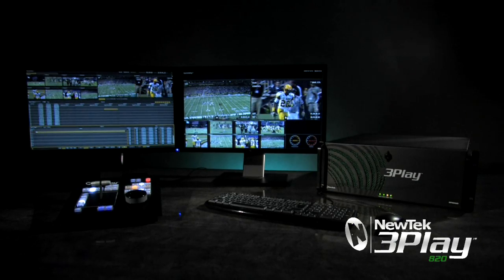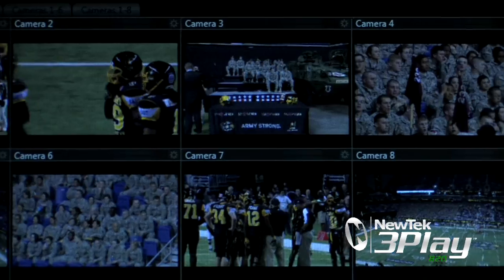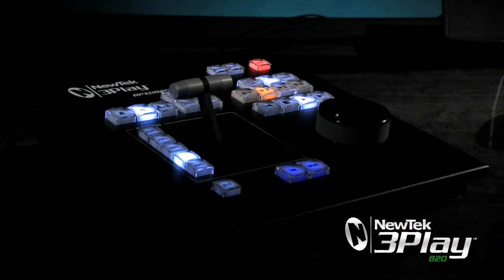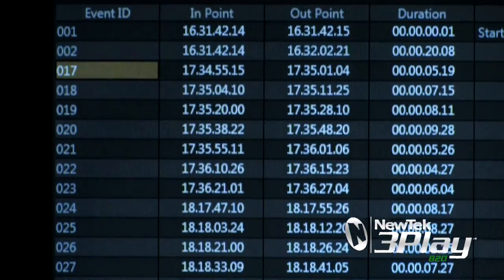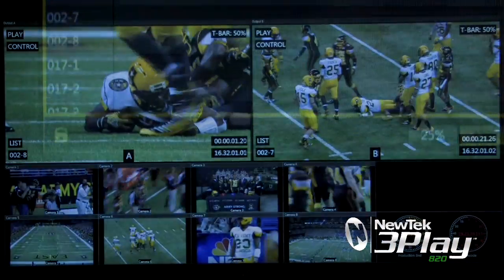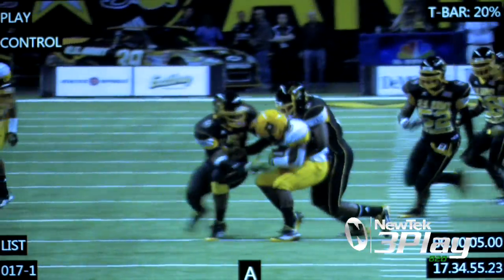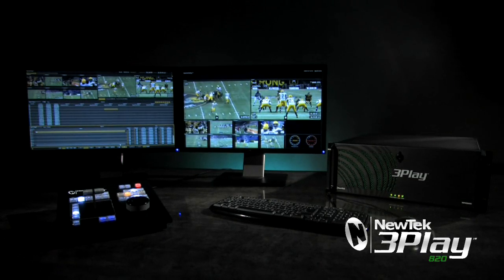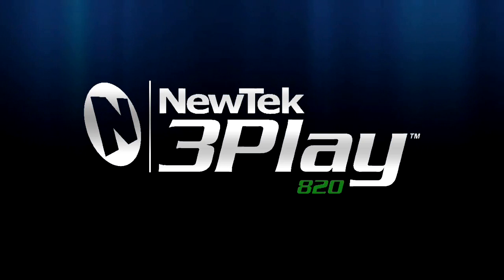Introducing 3Play™ 820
NewTek 3Play™ 820 is a powerful, 10-channel HD/SD slow motion replay system. Featuring proprietary NewTek IsoCorder technology, 3Play 820 lets you capture video for up to eight channels and output to two - all at the same time. Watch this video and find out why no other replay system compares.